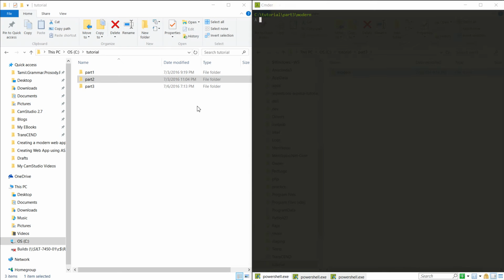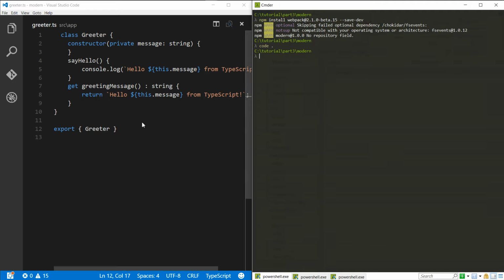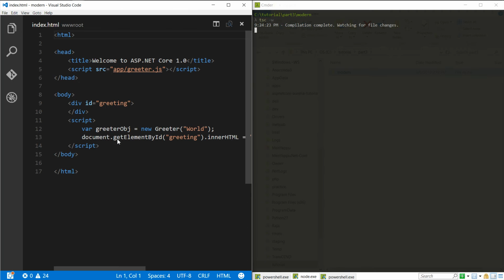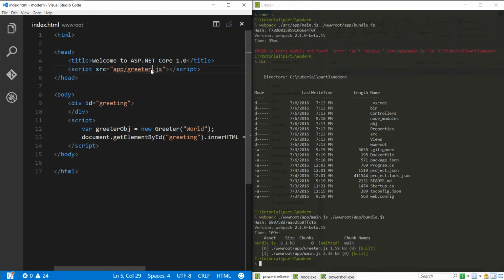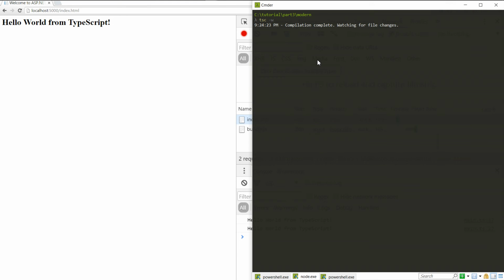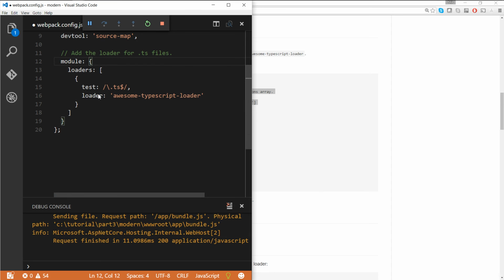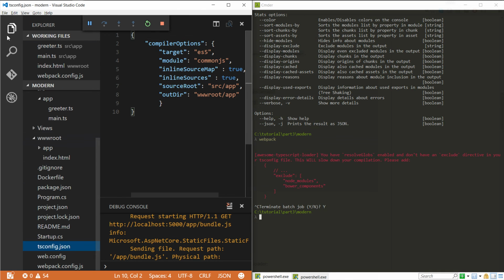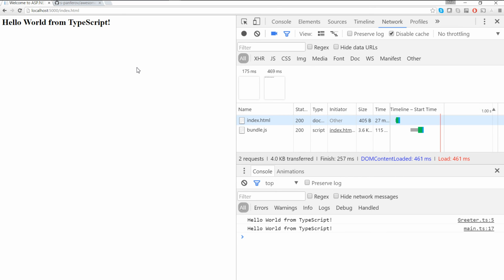Building a web app using ASP.NET Core 1.0, Aurelia, TypeScript, Webpack in VS Code – Part 3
This is the third  part of Building a web application using ASP.NET Core 1.0, Aurelia, TypeScript, Webpack in Visual Studio Code. If you were to a build a modern web application today, you have plenty of choices for the back end, front end and build tools. In this series of posts, I'm going to show how to create a modern web application using ASP.NET Core 1.0, AureliaJs, TypeScript and Webpack in Visual Studio Code.